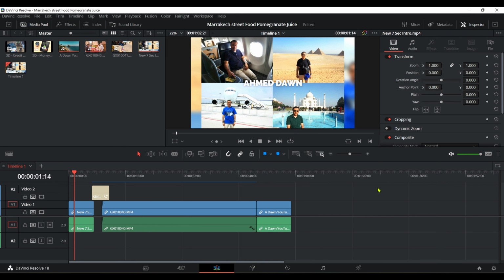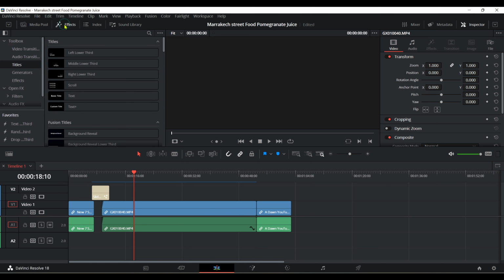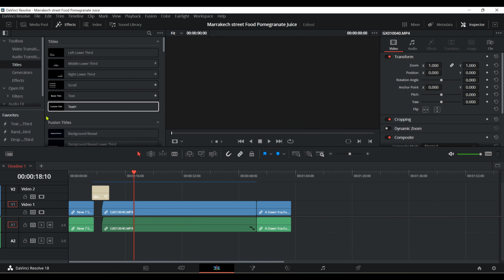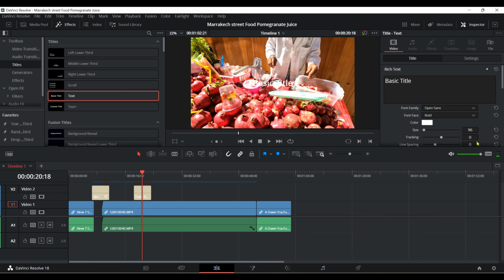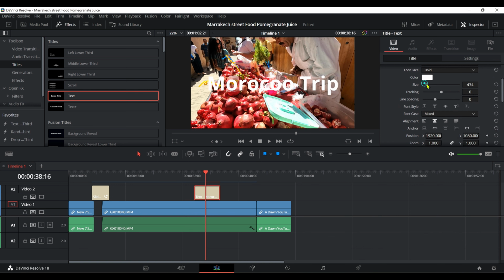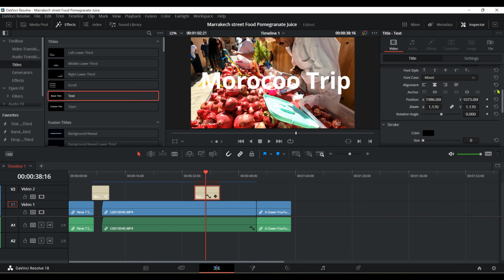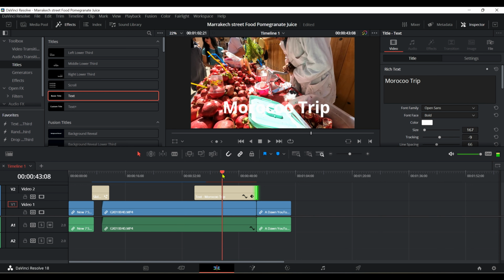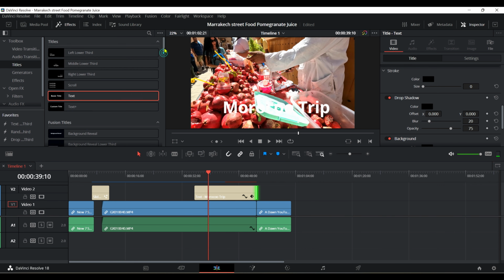How to Add Text in DaVinci Resolve | How to Add Basic Text in DaVinci Resolve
How to Add Text in DaVinci Resolve | Adding Basic Text in Resolve | DaVinci Resolve Tutorial For Beginners

DaVinci Resolve lets you add text, simple or complex, to any project very easily.

In this video, I will show you how you can easily add text or Titles to your video project in DaVinci Resolve

Chapters:
0:00 Intro
0:11 How to Access Text Effects in Resolve
0:50 How to Add Text in DaVinci Resolve
4:45 Conclusions